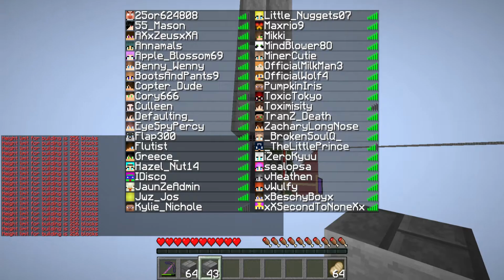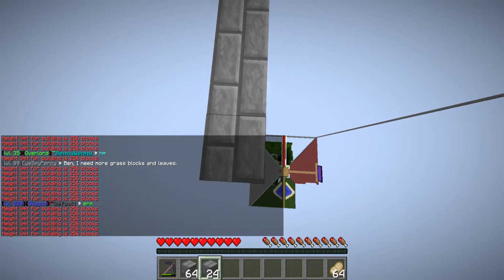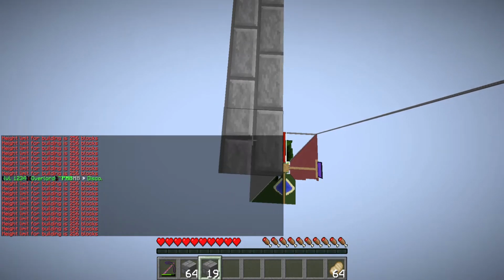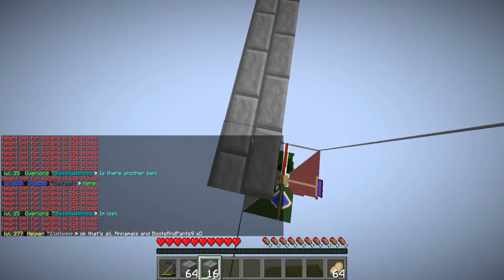Minecraft Lets Play! Episode #14